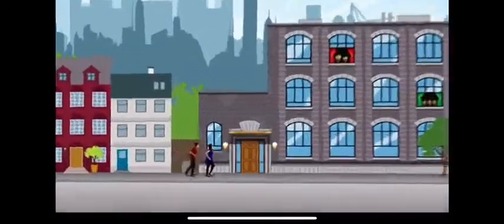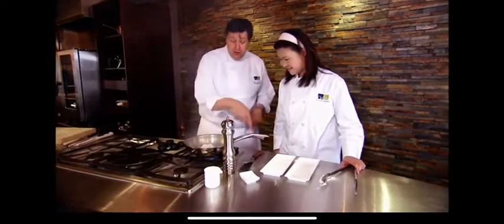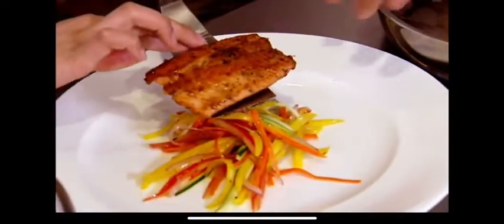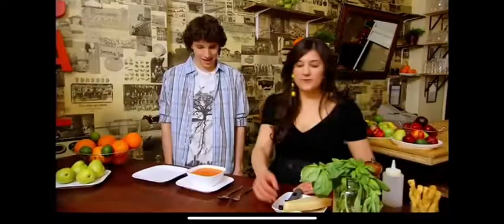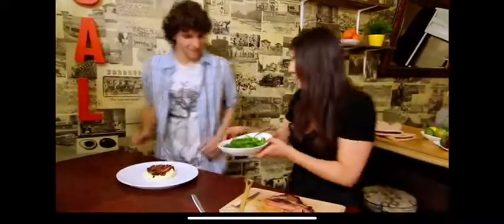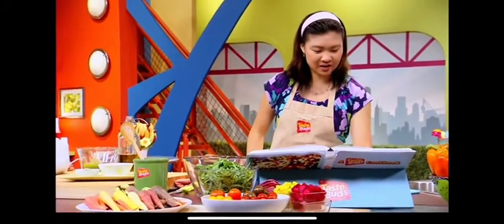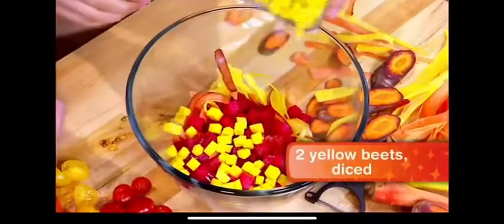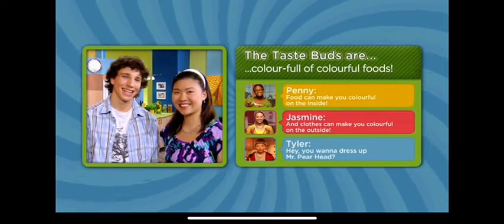Taste Buds Season 3 Episode 5: Foods That Are Colorful (2010)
Lily's favorite colorful fish is the rainbow trout, which she prepares with a beautifully vibrant salad. Avery gets tips from an expert chef on the art of food presentation. Together in the kitchen, the hosts prepare a vivacious chicken with pesto sauce and wildly colored vegetables.